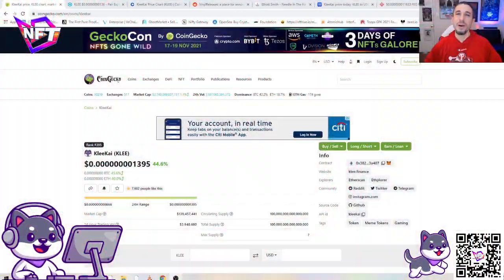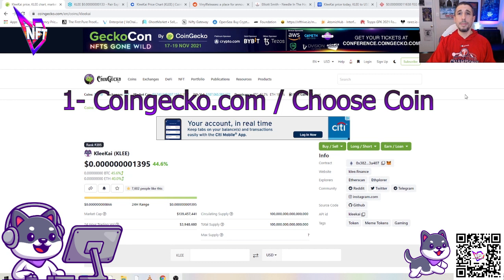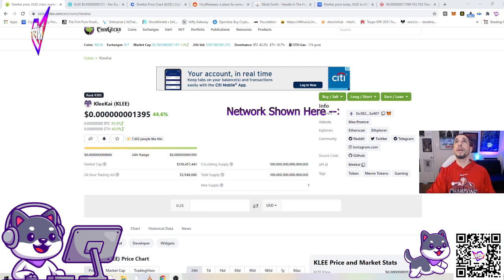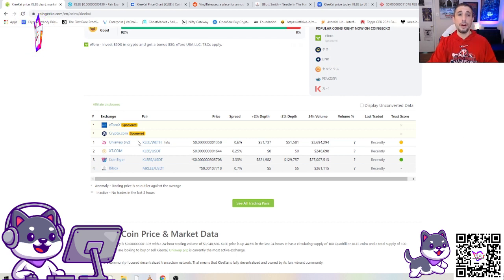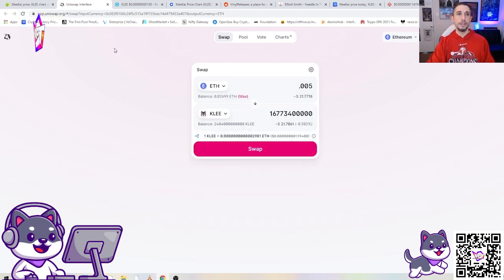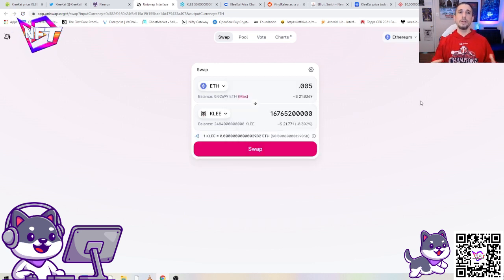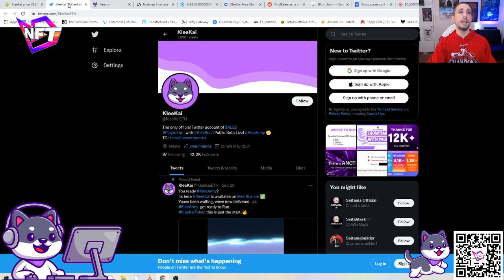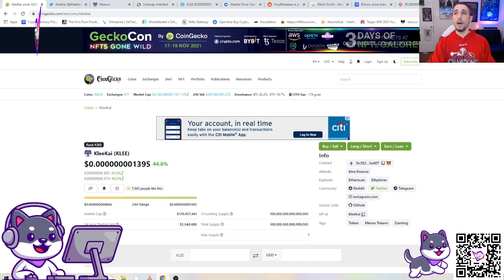How To Buy Low Cap Tokens On Uniswap 💎👀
Many viewers, friends, and even family members have asked me how to get in on the low cap coins that I speak of everyday on this channel. Although there are multiple networks to choose from, I am choosing to show you how I buy the tokens that are mainly on the Ethereum network, using the Uniswap website to buy them through my MetaMask wallet. (Some coins are on multi networks, like FEG) - In this quick video, I head over to coingecko and find the coin I want, choose to get it under the Uniswap section at the bottom, clicking that takes me to Uniswap's site (You can also do this through the coins website if you trust it enough) - Once on Uniswap, I set the slippage correctly to that coin and make sure gas is low enough to make the purchase worth it for me. Once this is set, I would click ok to swap, then verify price and gas fee in my metamask. (This part was edited out for safety reasons) - Once the coin is purchased, Uniswap will ask you if you want to add it to your wallet, press yes and it will pop up in your MetaMask wallet! 👽

(None of our videos are financial advice, please do your own research before investing) DYOR :)

* Nifty Dimensions is produced, and created by Leonardo Rizzo -  All music made by: Leonardo Rizzo